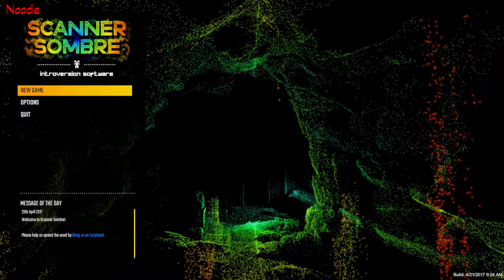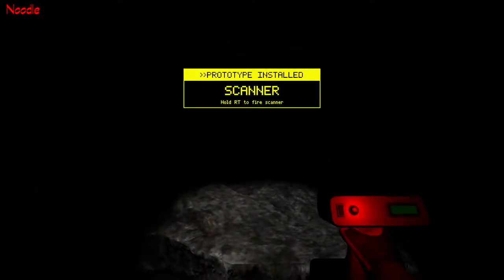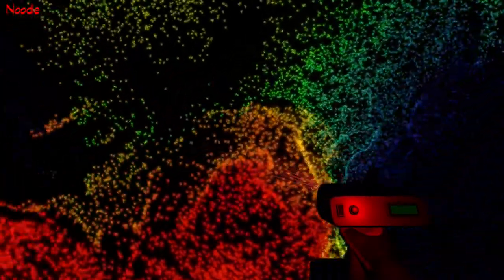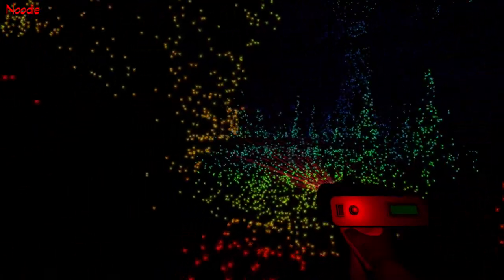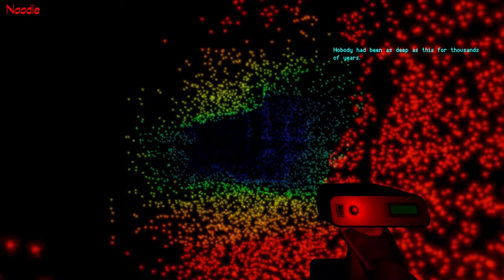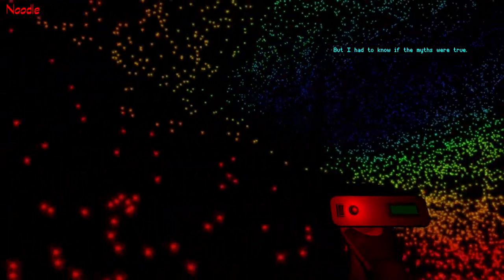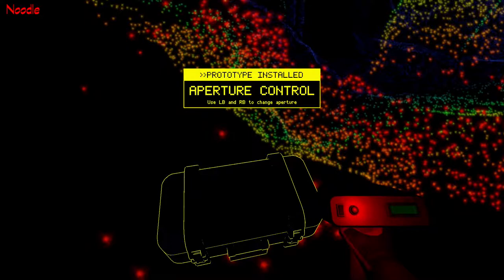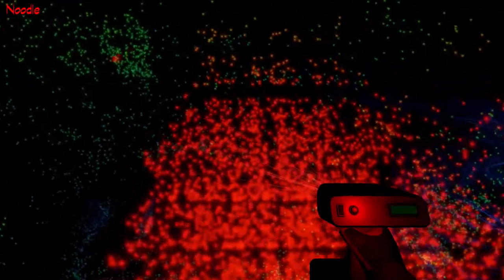Scanne Sombre - Part 1 - UNIQUE - Scanner Sombre Gameplay Walkthrough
Scanner Sombre - UNIQUE
Let's play of Scanner Sombre by BizarreGaming

Regaining consciousness you smell the damp. Opening your eyes you see the stone walls of the chamber flickering by the light of the fire; you stumble to your feet and kick a helmet clattering across the floor. Slowly the ache in your head begins to subside and you notice the beginnings of a passage. After a few steps the darkness consumes you. Returning to the safely of the fire you see a LIDAR scanner on the floor - a trigger press results in a faint glow coming from inside the helmet. You put the helmet on, adjust the beam-width and proceed into the abyss….

Inspired by Gone Home and Dear Esther, Scanner Sombre is a cave exploration experience. With stunning visuals and a terrifying theme, it is the 6th major video game released by Introversion Software - creators of the million selling, BAFTA award winning Prison Architect as well as Uplink, Darwinia, DEFCON and Multiwinia.

Bizarre Gaming Scanner Sombre Walkthrough Gameplay Playthrough